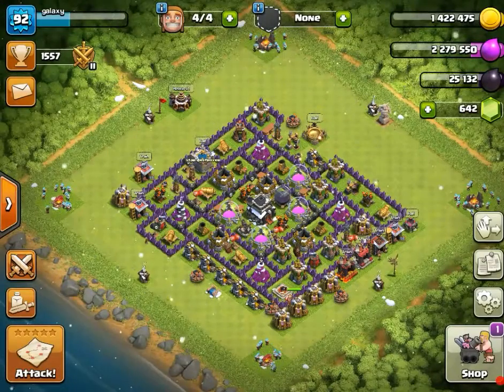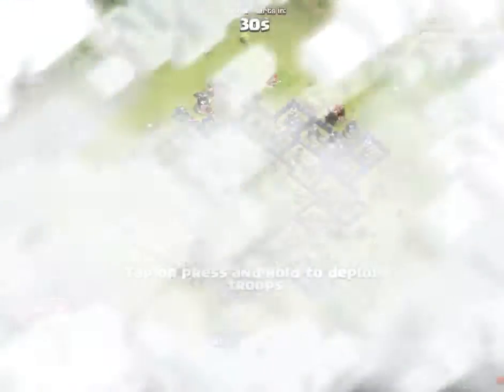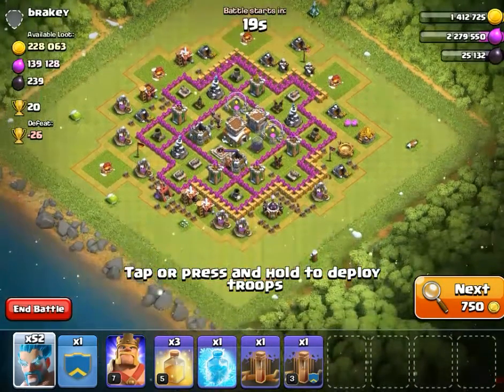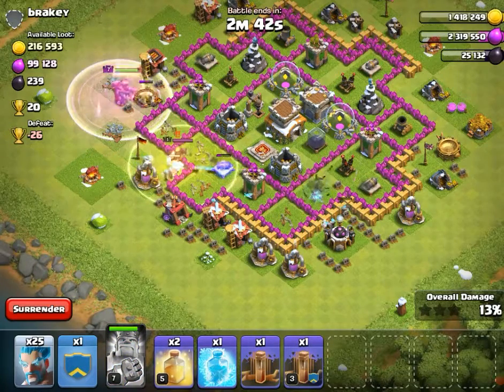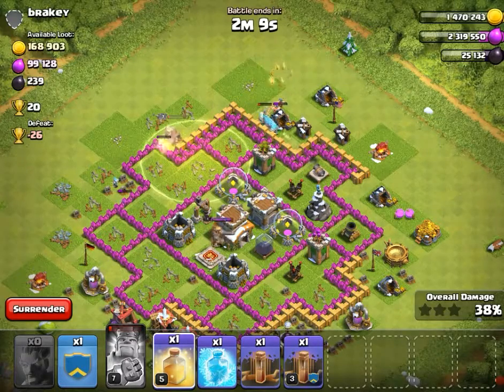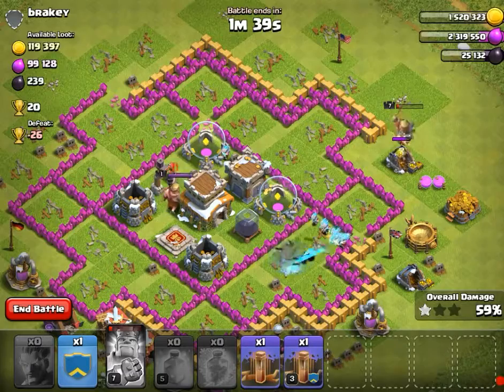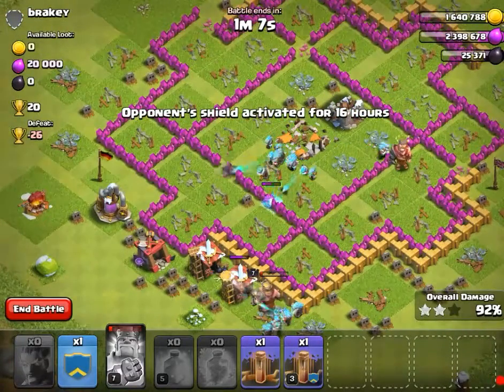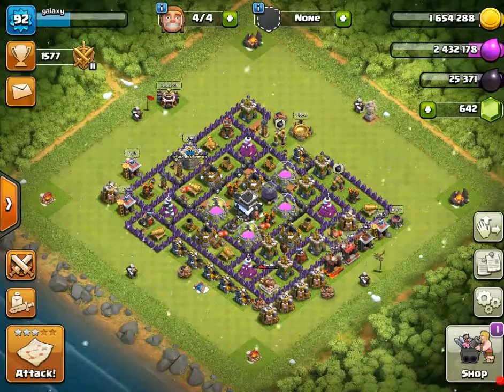Clash of clans all Ice Wizard challenge 3 star raid